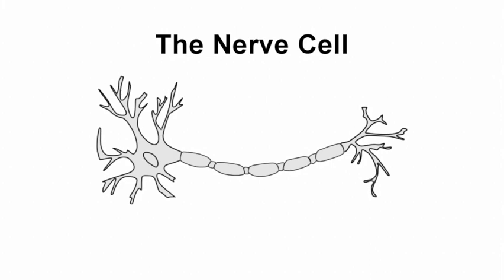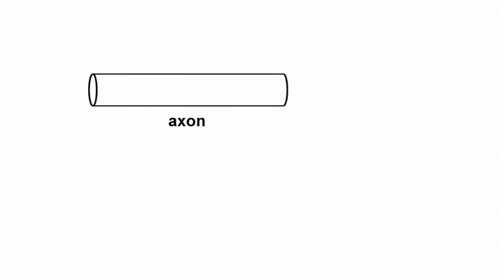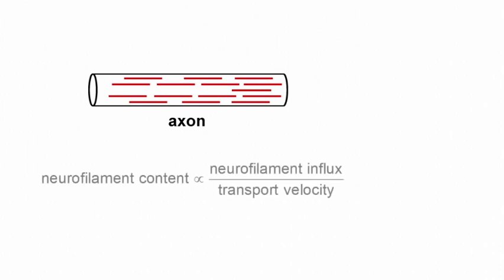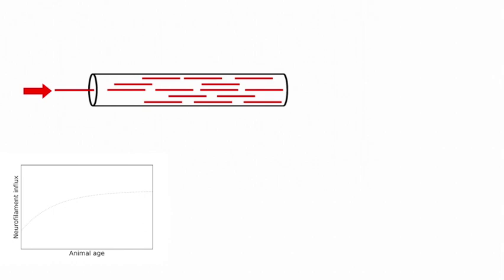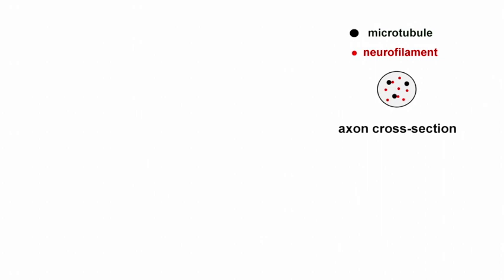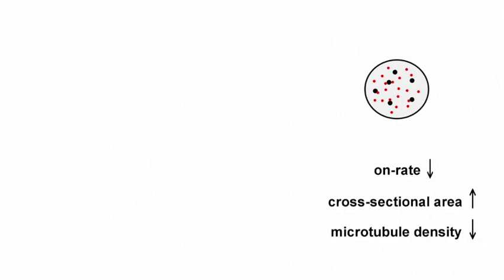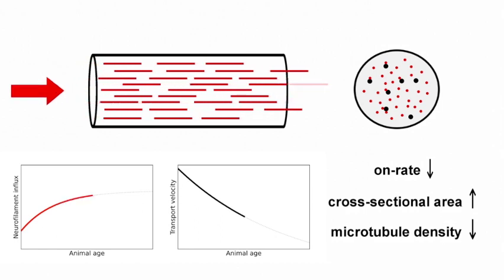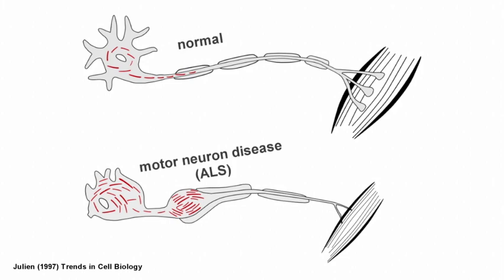Microtubule transport limits axon diameter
Watch this 2-minute video abstract for a quick look into the publication: "The role of neurofilament transport in the radial growth of myelinated axons"
by Rawan M. Nowier, Anika Friedman, Anthony Brown, and Peter Jung
from the May 2023 issue of Molecular Biology of the Cell.